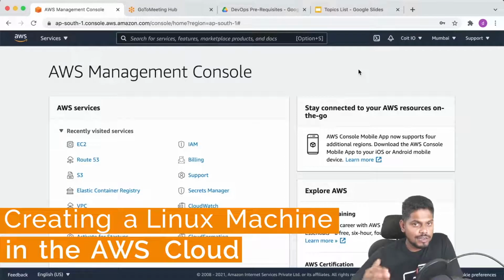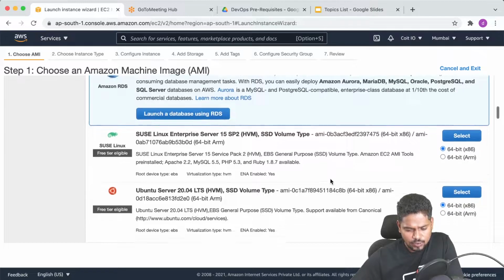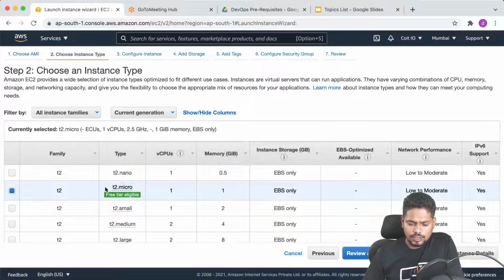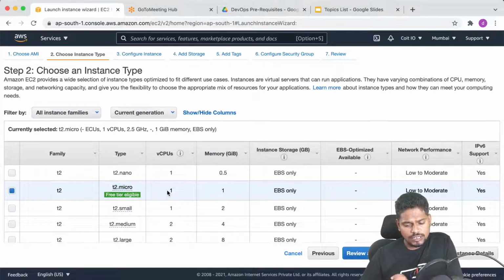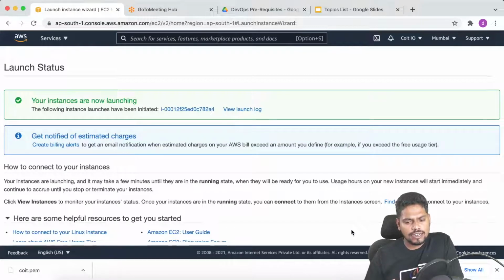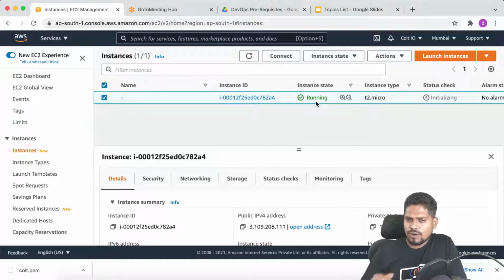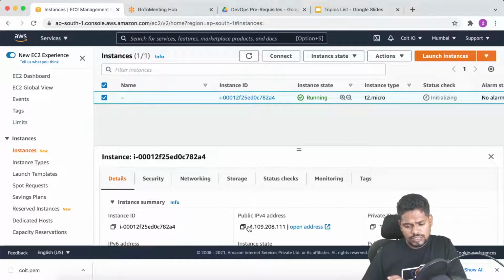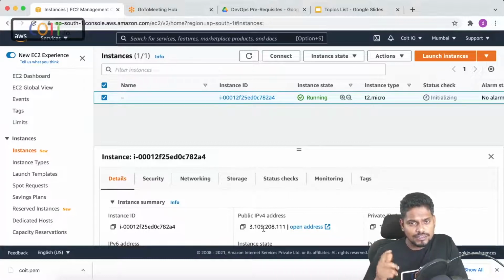Creating a Linux Machine in the AWS Cloud | COIT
Introduction for setting up the lab environment in AWS.

Let's Build a Huge Community by Subscribing to all our Social networks for updates on our Seminars, Q&A Sessions, and Latest Updates on New courses on Cloud Native DevOps | MultiCloud | Kubernetes, and Containers & DevOps SRE.